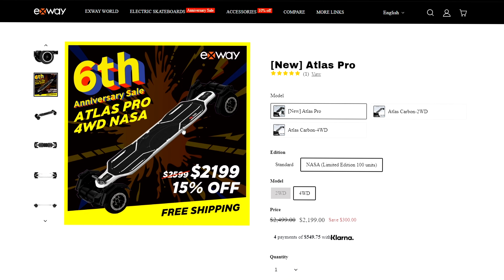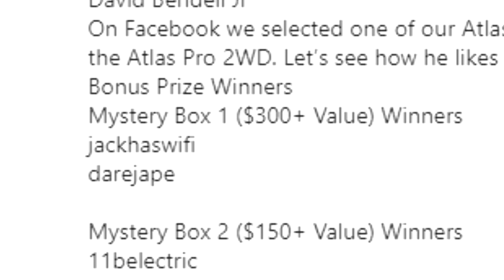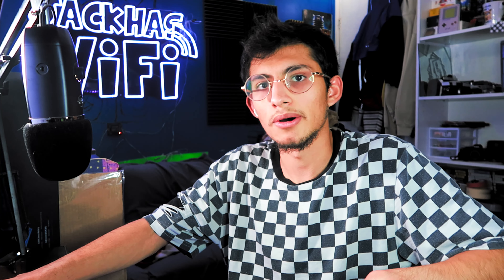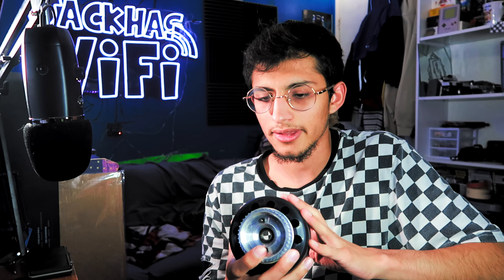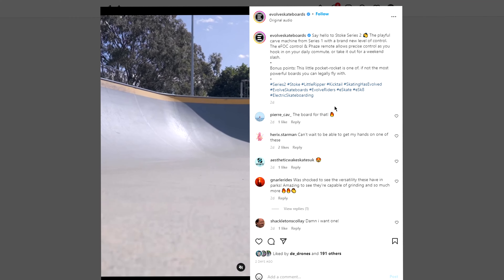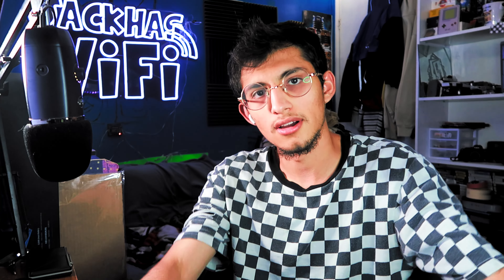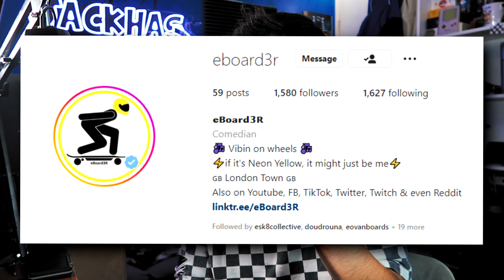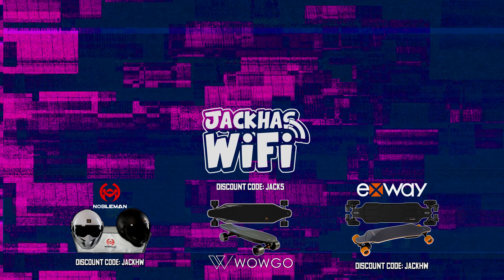NEW THINGS Releasing in the esk8 scene (Boards, Lights, Wheels, Recalls??)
Evolve S2: Can't find much except from their insta

0:00 - Intro
0:10 - Atlas Pro RELEASED
0:31 - Atlas Pro NASA (100 available)
1:43 - Atlas Pro Giveaway
2:07 - Cloudwheel enters longboard scene
3:24 - MAD Wheels RELEASED
4:24 - Evolve s2
5:22 - Onewheel Recall
6:00 - SL-FX+ (Beta)
7:09 - Shoutout and Outro

Wowgo Mini 2 (This won't get you a discount but using this link will let Wowgo know I sent you!)

🐤Socials:

Xbox: Nobledez
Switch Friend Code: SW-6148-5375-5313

💻Gear:

🎙️Mic - Blue Yeti or DJI Wireless Mics
🎥Camera - Canon G7X Mark 2 and Sony A7III
⚡Special Cameras: DJI Mavic 2 Pro Drone, Insta360 ONE X

💽Software:

🎞️Video - Sony Vegas & Adobe After Effects
🔊Sound - Audacity